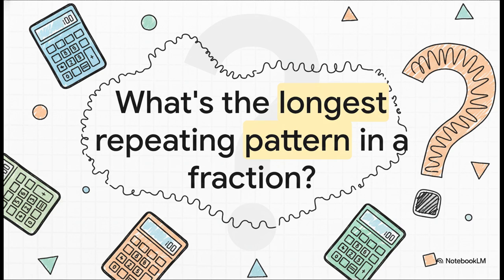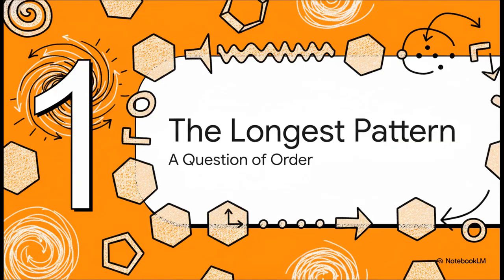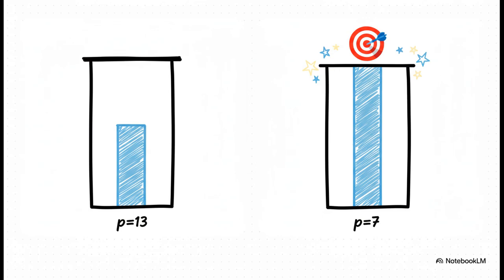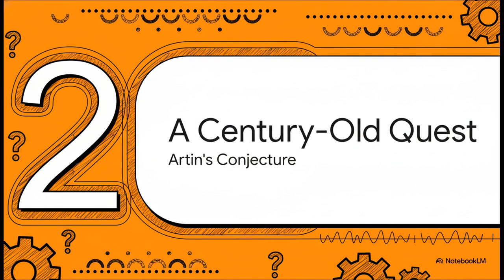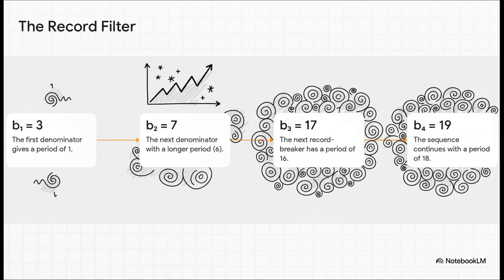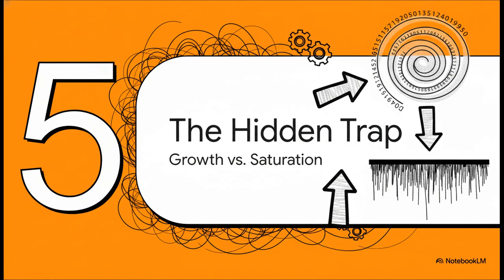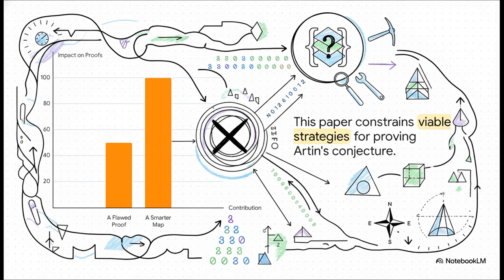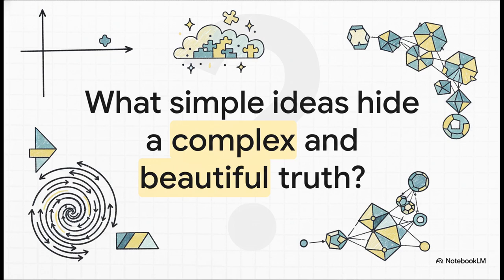Which Division Produces the Longest Decimal? A Theorem on Artin's Conjecture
Among all fractions a/b, which denominator produces the longest repeating decimal? This question defines a record filter that selects only primes. The sequence never terminates — but does unbounded growth imply Artin's conjecture? The answer is no, and the reason is structural. This paper proves an unconditional separation theorem between growth and saturation in multiplicative orders.